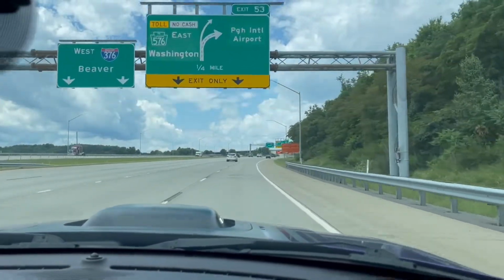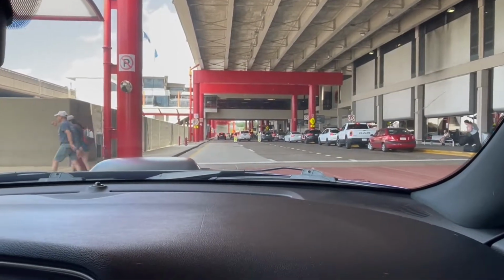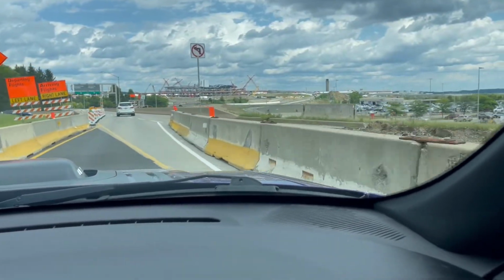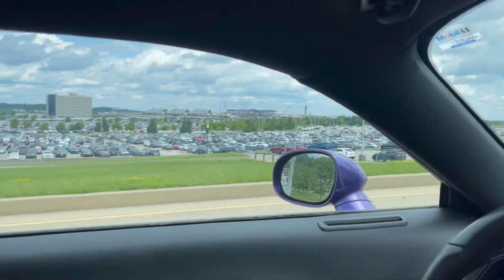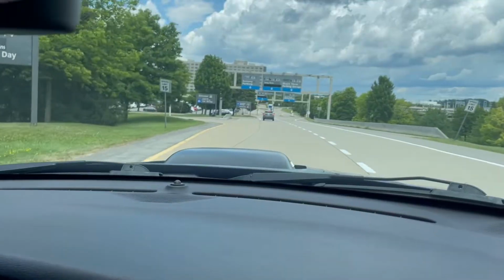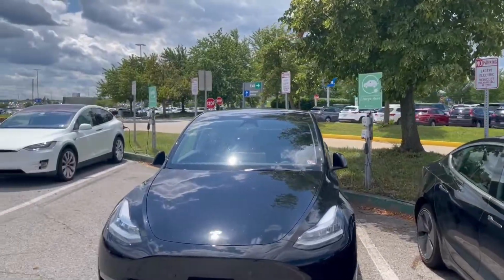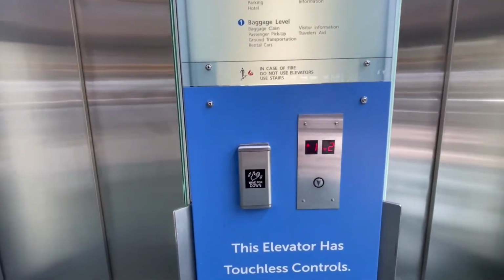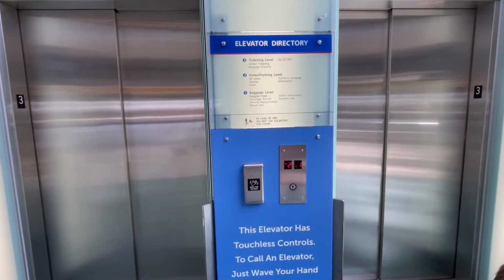UPDATED Pittsburgh International Airport Video AUGUST 2023! Traffic Pattern Changes & So Much More!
Construction is moving right along at the Pittsburgh International Airport! This video showcases CURRENT AS OF AUGUST 2023 traffic pattern changes, our tips and tricks to simplify parking in long term, and some great views of the vertical progress of our new terminal! Plus we get to see some planes take off from a new (to us) area of the airport. Don't miss this update video if you're planning on traveling in or out of Pittsburgh International Airport in the next couple months!